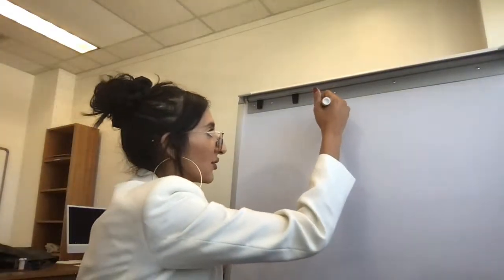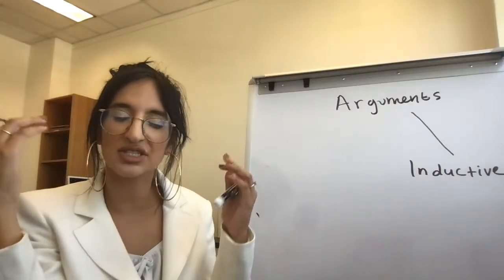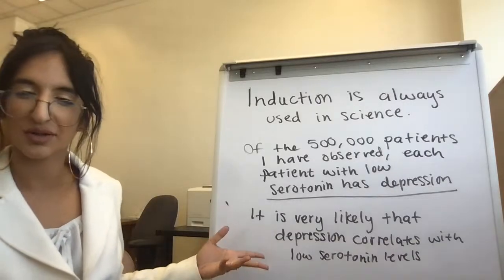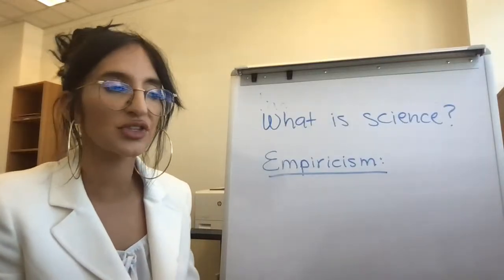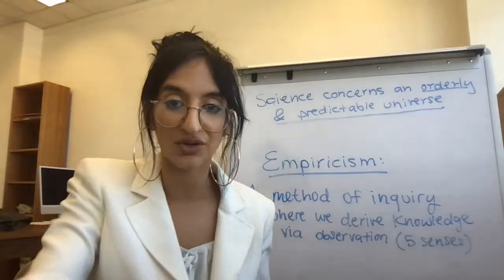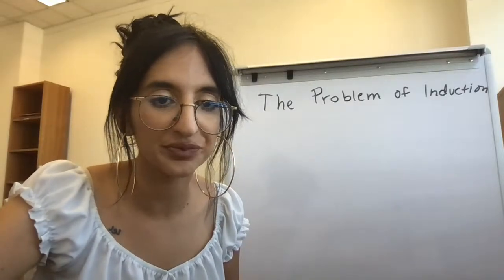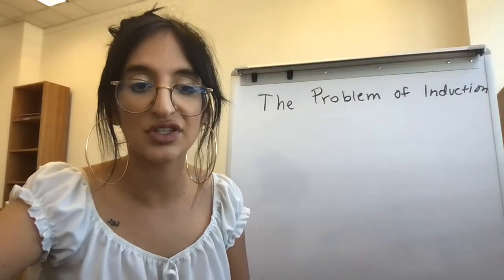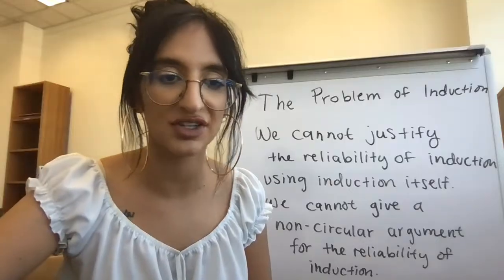Hume's Problem of Induction